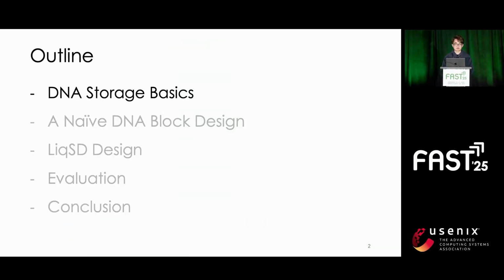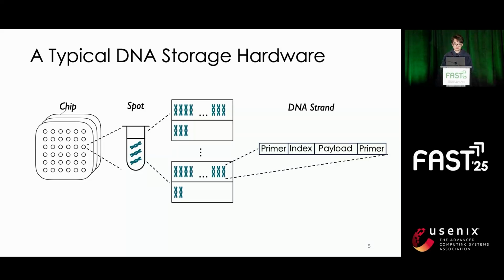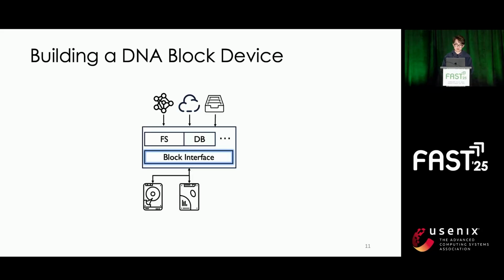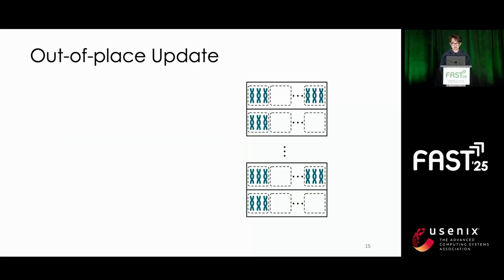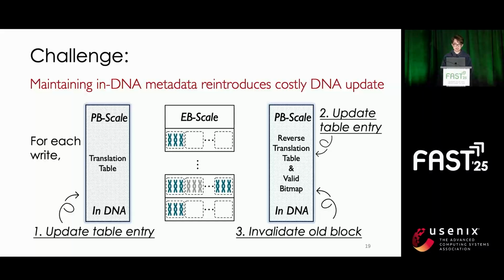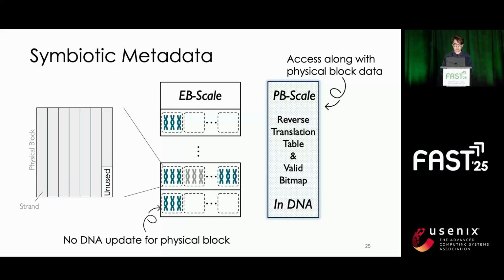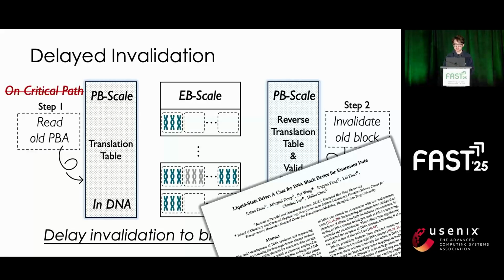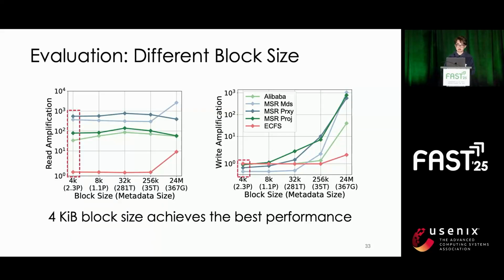FAST '25 - Liquid-State Drive: A Case for DNA Block Device for Enormous Data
Liquid-State Drive: A Case for DNA Block Device for Enormous Data

Jiahao Zhou, Mingkai Dong, Fei Wang, Jingyao Zeng, Lei Zhao, Chunhai Fan, and Haibo Chen, Shanghai Jiao Tong University

The rapid development of DNA synthesis and sequencing technologies is making the ultra-high-density storage medium DNA to meet the rising demand for enormous data storage. The block storage interface, which is massively employed in storage systems, is the critical abstraction to integrate DNA storage into silicon-based computer systems. In this paper, we explore building block devices on DNA and identify the challenges of petabyte-scale metadata management and high DNA access costs. We propose a holistic DNA block device design called LIQUID-STATE DRIVE to provide low-cost block access to exabyte-scale data with the help of small yet fast SSDs. We adopt the dual-layer translation table to leverage SSDs to decrease the metadata updating cost. We introduce symbiotic metadata and delayed invalidation to reduce the cost of garbage collection and block updating. Our evaluation demonstrates that in microbenchmarks and real-world traces, the write cost reduces up to seven orders of magnitude and 2,927×, and the read cost reduces up to 6,206× and 7×, respectively. We expect our exploration and experience in building DNA block devices to be useful in expediting the advancement of DNA storage and bridging the gap between information technology and biotechnology.